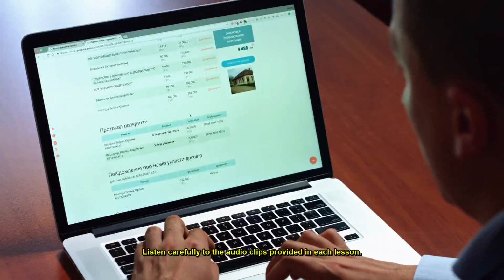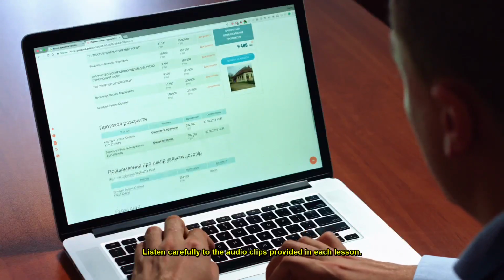How to build listening skills with Rosetta Stone - Detailed Guide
Unlock the power of effective listening with our detailed guide on how to build listening skills using Rosetta Stone! In this video, we’ll explore proven techniques and strategies to enhance your comprehension and fluency in any language. Whether you're a beginner or looking to refine your skills, this comprehensive tutorial will help you make the most out of your Rosetta Stone experience. Join us and take your listening abilities to the next level!